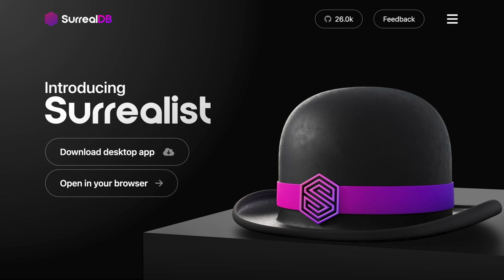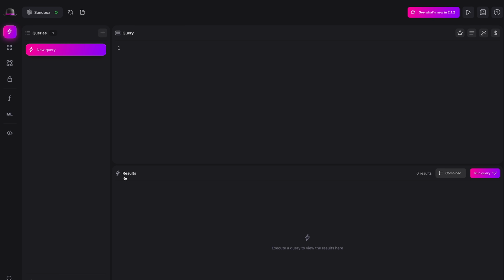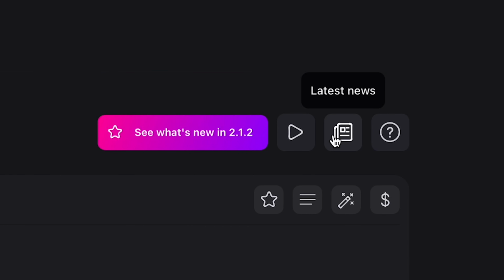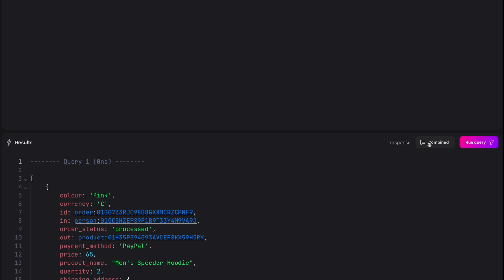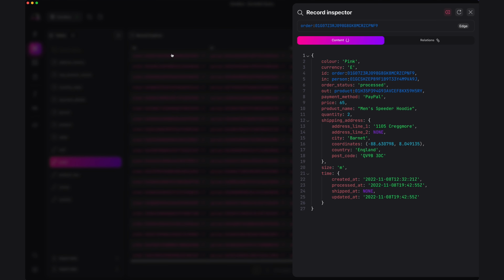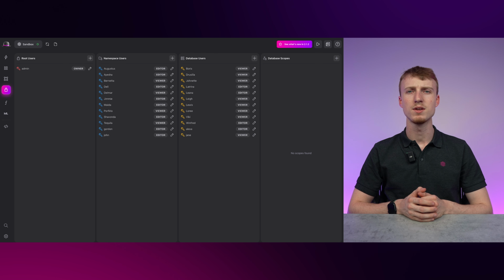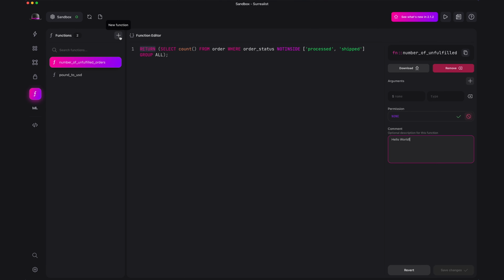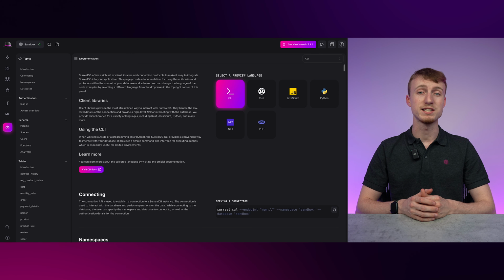Getting Started with Surrealist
👉 Software Engineer, Micha de Vries, dives into the powerful features of SurrealDB's graphical user interface: Surrealist.

00:20 - Install Surrealist
01:16 - Basic Interface Controls
02:41 - Query View
03:48 - Explorer View
04:35 - Designer View
04:54 - Authentication View
05:32 - Functions View
06:13 - Machine Learning View
06:40 - API Docs